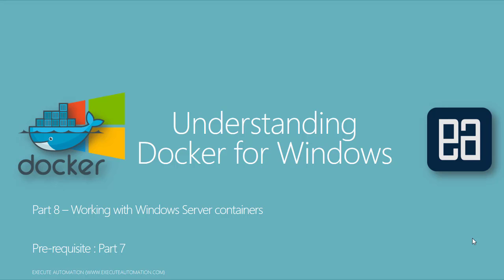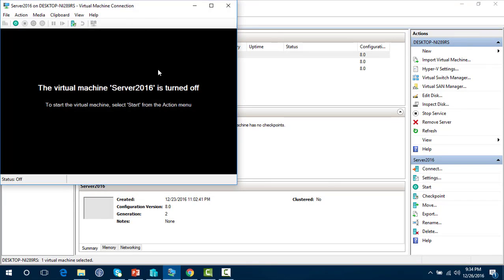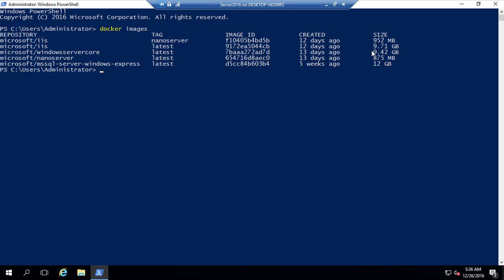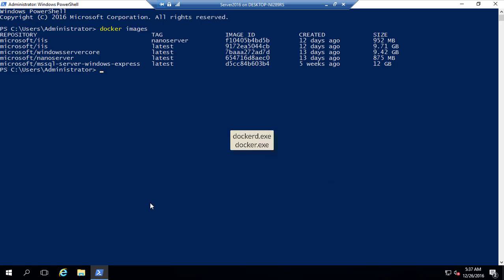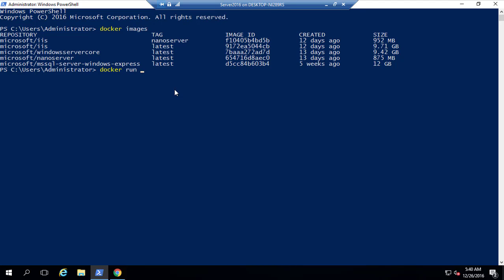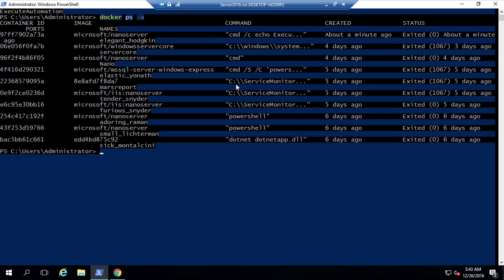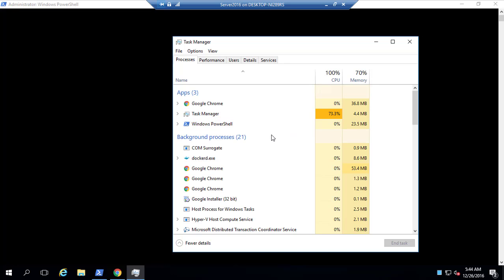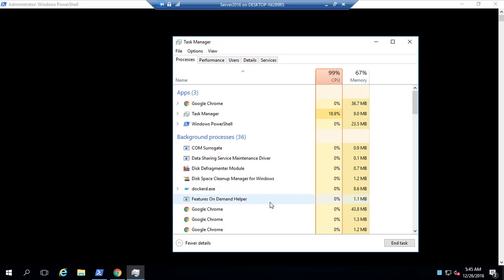Part 8 - Installing and working with Windows Server Container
In this video we will talk about Installing and working with Windows Server Container much much greater detail